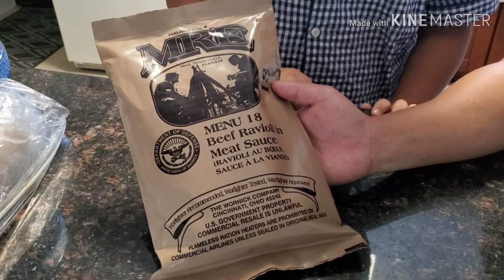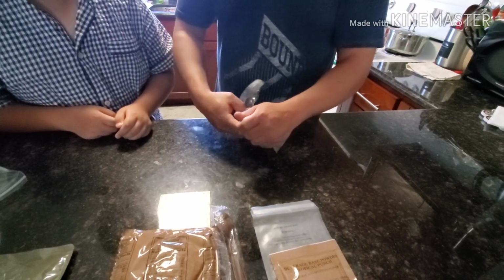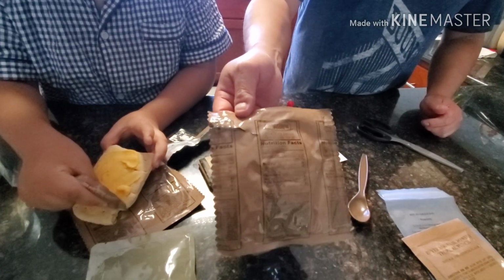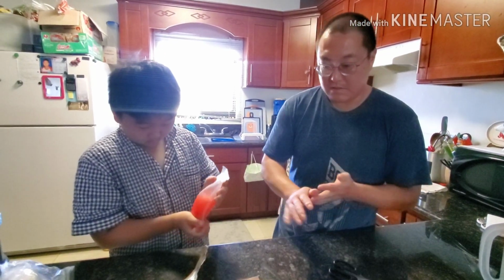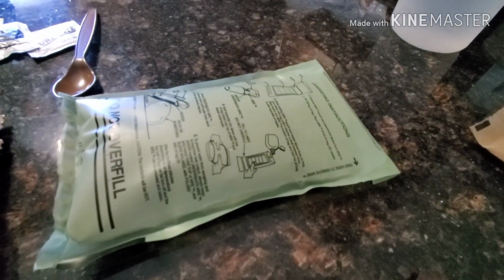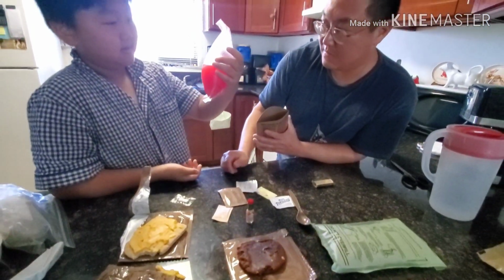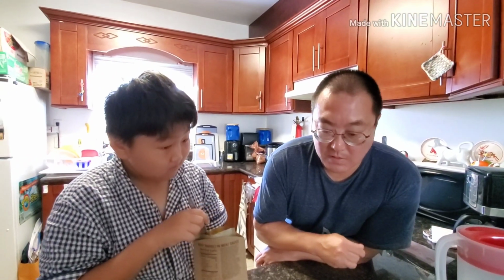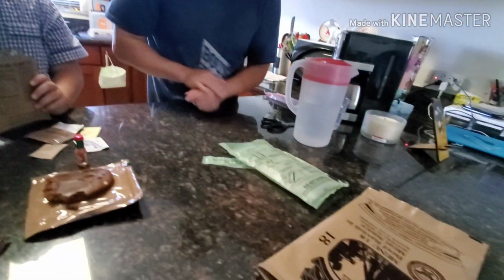미군 전투식량 MRE (Meal Ready to Eat) 체험